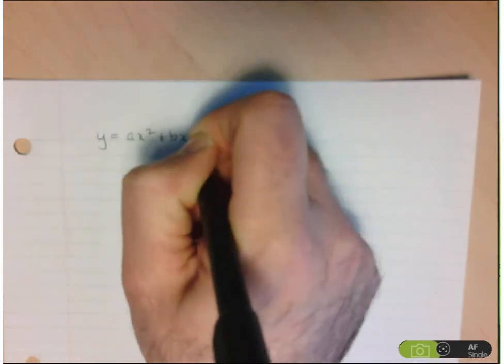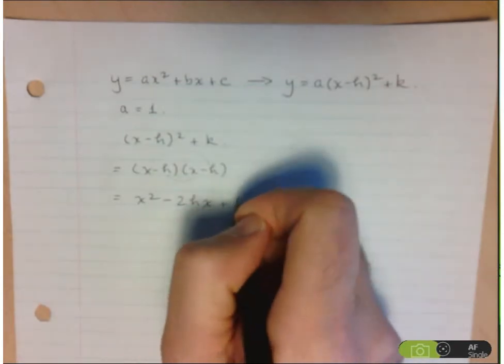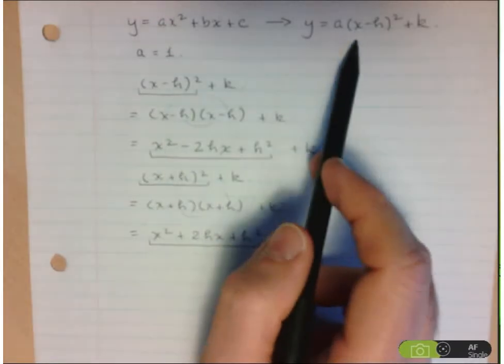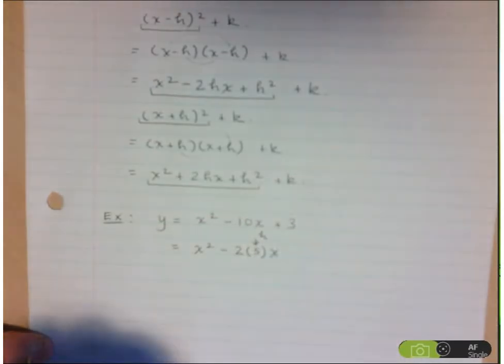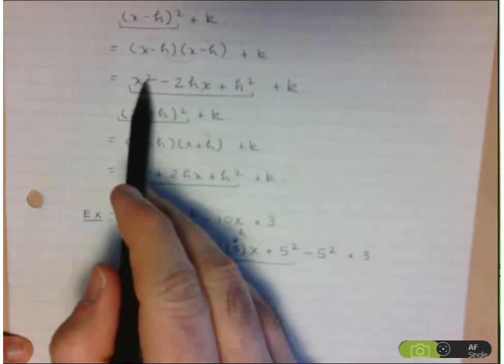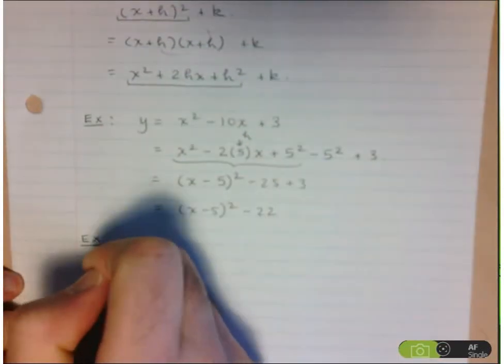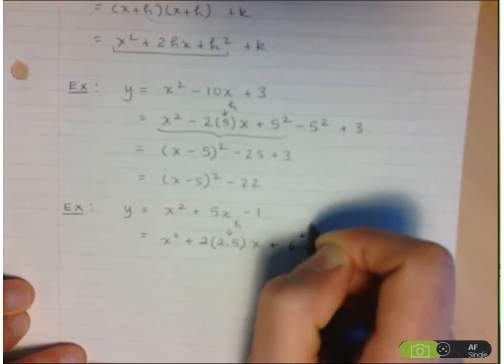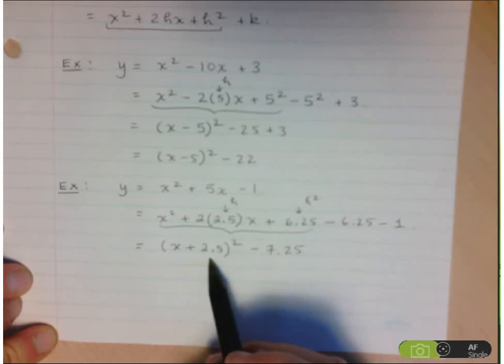Grade 10 - Completing square a = 1